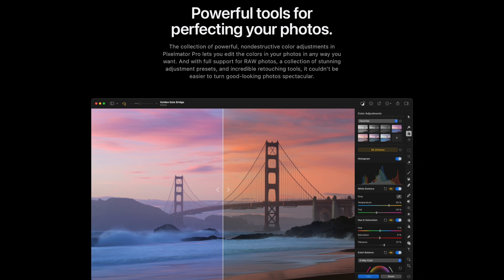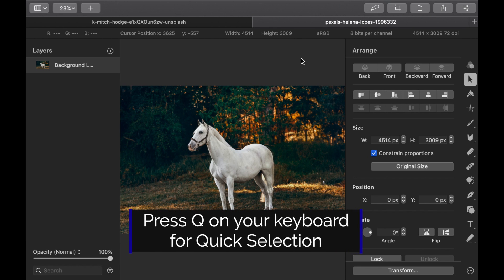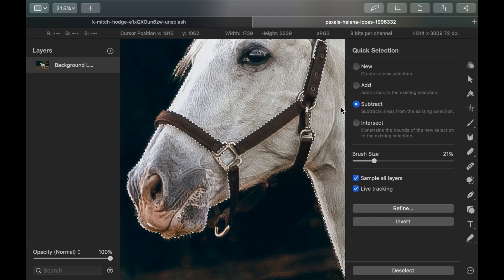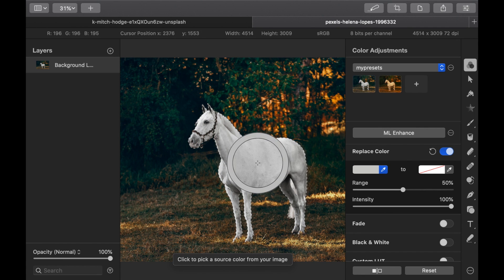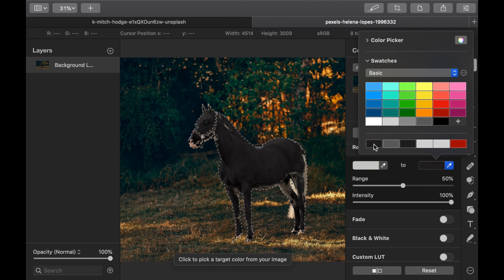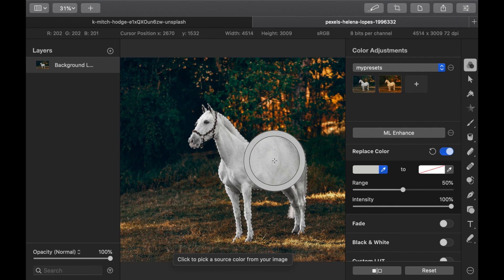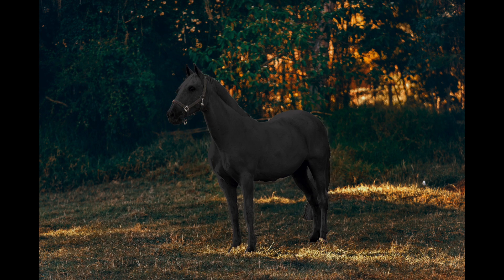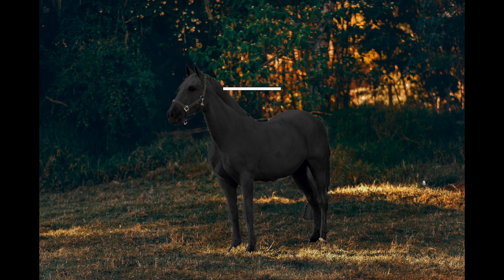How To Turn a White Horse to Black in Pixelmator Pro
In this video we do some virtual genetic engineering and show how you can change a black horse to white in Pixelmator Pro.